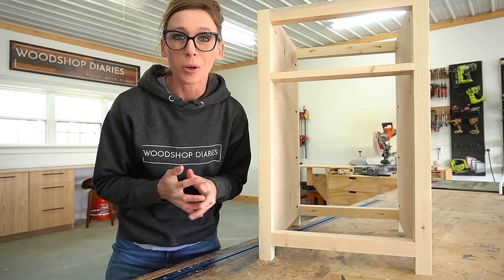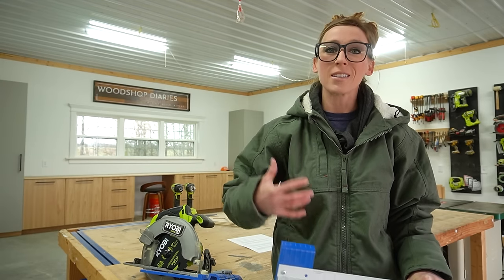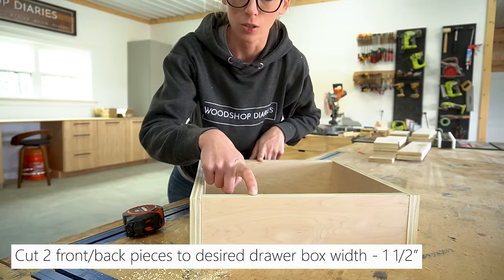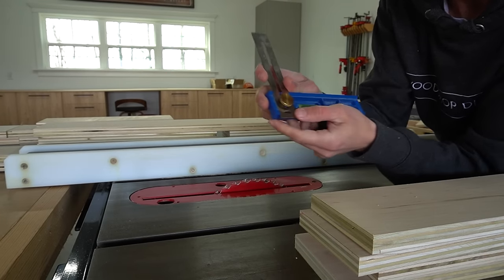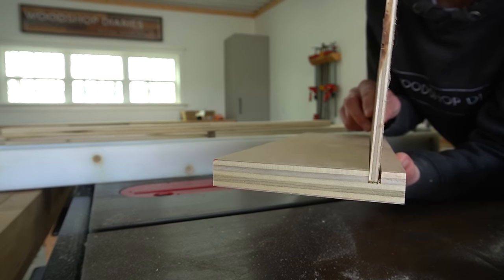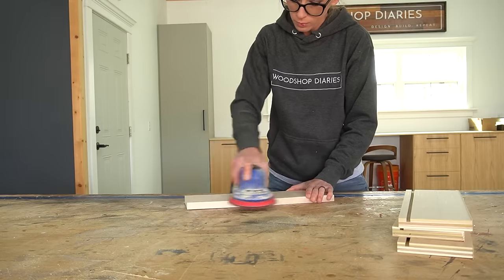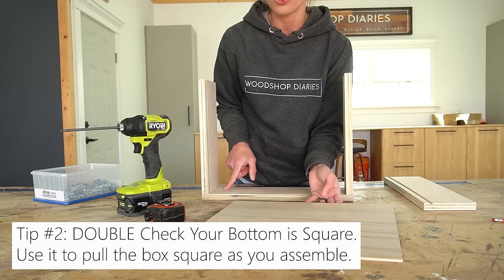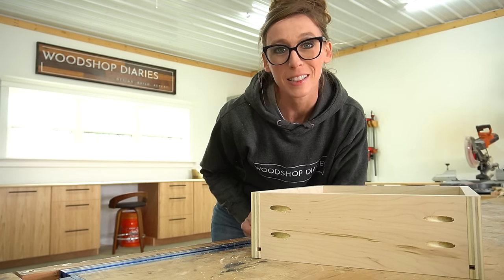How to Build a Drawer Box | Easy Step by Step Guide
Hey friends, welcome to part 2 of the Drawer Building Series--How to Build a Drawer Box!

If you haven't already checked out part 1--how to measure and size drawer fronts and drawer boxes, check it out

In this video, I'm going to share my drawer building process. Obviously, there are MANY ways to build a drawer, so this isn't the only way. But, this way of assembling drawer boxes is simple and requires few tools, and it produces sturdy, strong, and nice looking results that are repeatable and easy to build.

Questions I anticipate receiving that I will go ahead and answer here:

Q: Why do I have a busted lip in this video?
A: Great question...My tripod got stuck and I tried pulling up on it to loosen it and it came loose...right into my face. I've officially been injured in my shop more often by camera equipment than power tools...Nice. I used to have a $12 tripod that worked great for years, but I convinced myself I needed a new $150 tripod. Guess which one I hate more...

Q: How much weight can a drawer box hold?
A: How much a drawer box can hold will largely depend on the type of slides you’re using–not necessarily the drawer box itself.
Most standard side mount ball bearing drawer slides are rated for 100 lbs. However, some heavier duty slides are rated for more. Check manufacturer’s specs on your specific slides.
I weigh more than 100 lbs and I made a video a few years back showing how I can stand in a drawer that I built using the dado method shared in this video and the bottom holds just fine. Here's a link to that video
So if the drawer box can hold over 100 lbs, then you’re most likely limited by the rating of the slides, not the structure of the drawer box.

Q: (From the pocket hole haters) Why don't I build drawers using dovetails and/or box joints?
A: See answer above.  If my pocket hole drawer box can hold more weight than the slides can, then why do I need to make building a drawer box more complicated and time consuming just to make it stronger? The slides will still max out before the drawer box will. The pocket holes are hidden in the end result once they're installed, so no one's going to know or see them unless they take the drawer out and look at the back. So...Who cares? If you enjoy making box joints and dovetails, go for it! If you just want a functional drawer...pocket holes do the job (and they do it well).

Q: Do I use wood glue with my pocket holes?
A: No. You certainly can, though. It's not going to hurt anything...it just may not really help anything. But it will definitely make the job a lot messier ha!

Q: Why don't I use 1/2" plywood?

Kreg Rip Cut (optional)
Pocket Hole Jig (optional)
Table Saw or Router (optional): no link--this particular model is discontinued. It's a Grizzly 10" cabinet saw
Kreg MultiMark

Edge Banding
Drawer Slides

Chapters:
00:00 Introduction
00:36 What do I build a drawer box with?
01:23 What tools do I need to build a drawer box?
02:17 Cutting Drawer Box Sides
03:12 A note about plywood thickness
04:35 Cutting dadoes for drawer box bottoms
06:51 Sizing and cutting drawer bottom panel
07:48 Applying Edge Banding to Drawer box
08:18 Drilling pocket holes for drawer box assembly
08:53 Assemble the drawer box
09:19 Checking Drawer Box For Square
10:35 Alternative assembly without dadoes
11:00 Conclusion